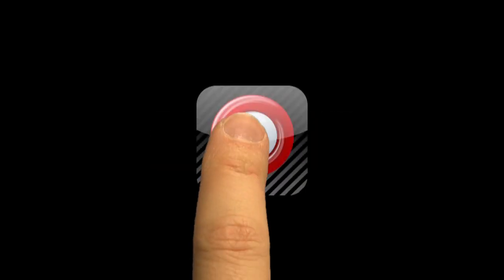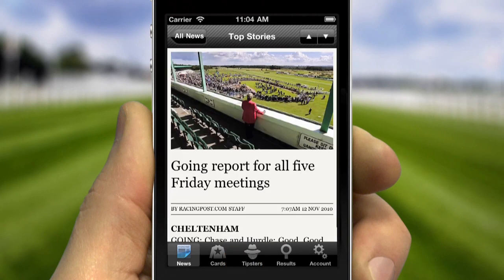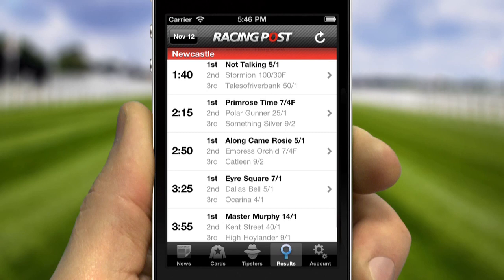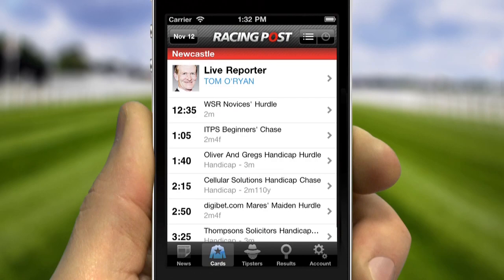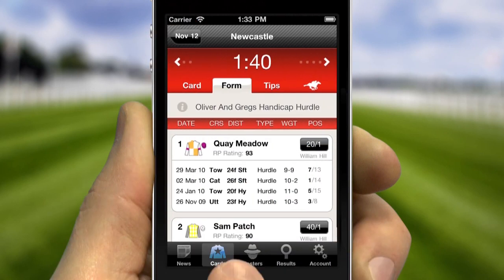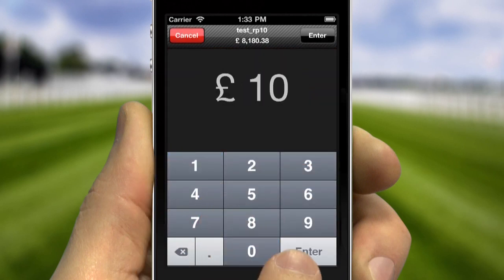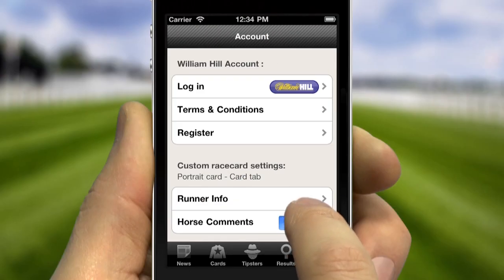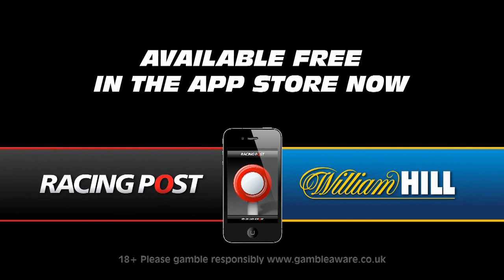Racing Post iPhone App - Version 5